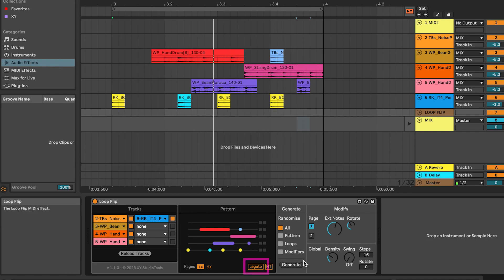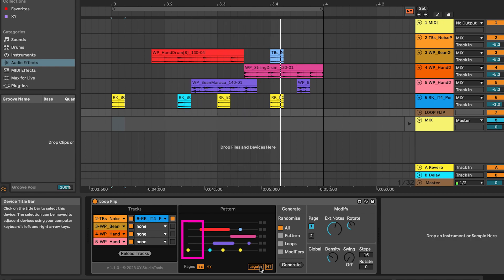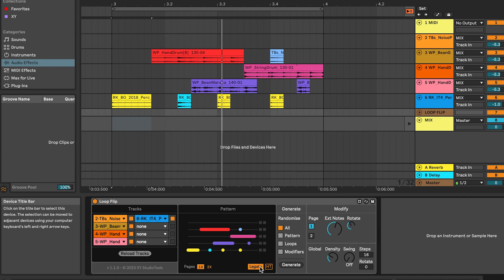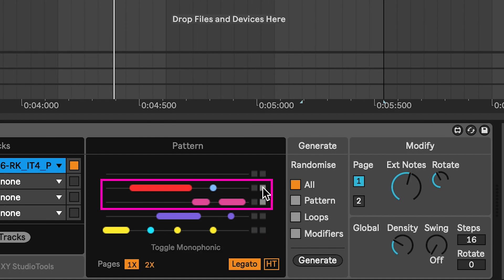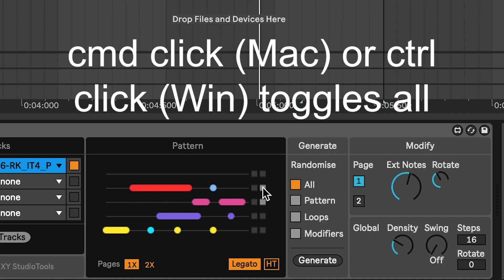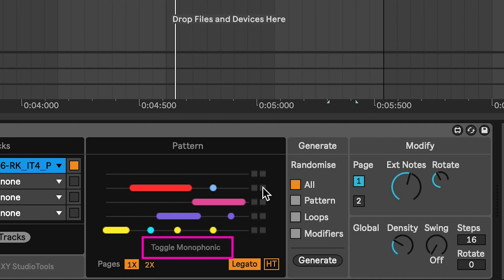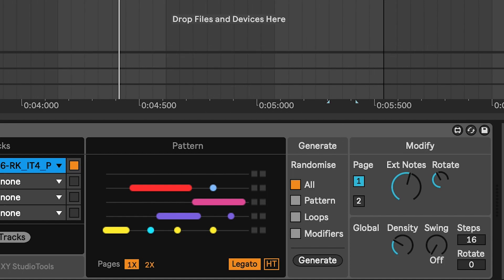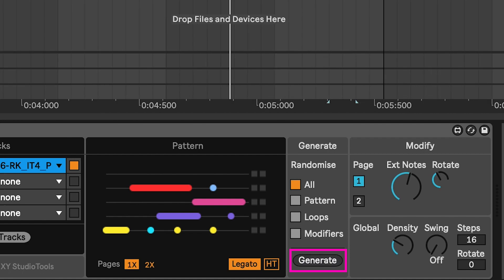Loop Flip Tutorial Part 2 (Updates v. 1.1)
This video covers the new features added in version 1.1
0:05 Legato Mode
0:23 Monophonic Mode
0:51 Mappable Generate Button